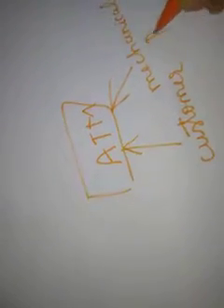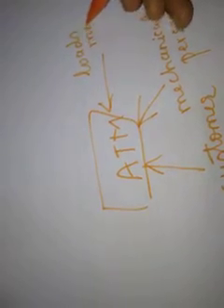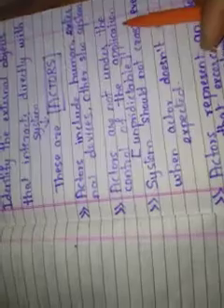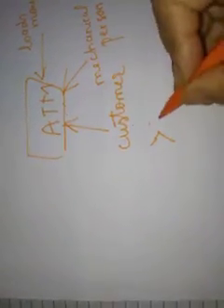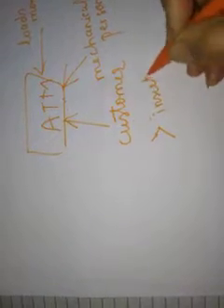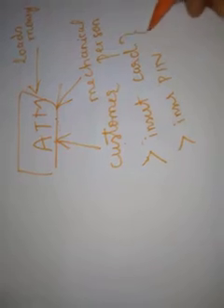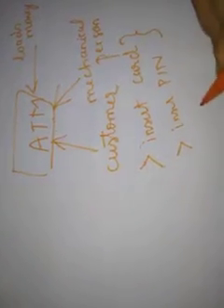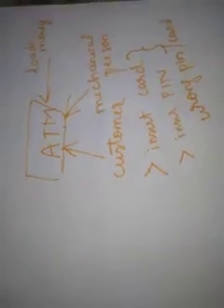VTU MCA OOMD application analysis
Application interaction modeling- step 2: find actors, step 3: find usecases